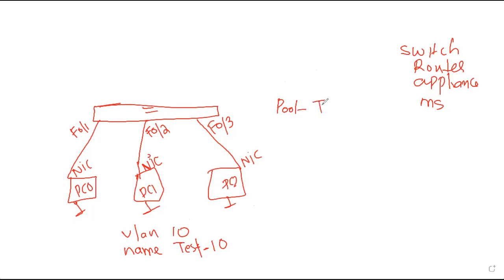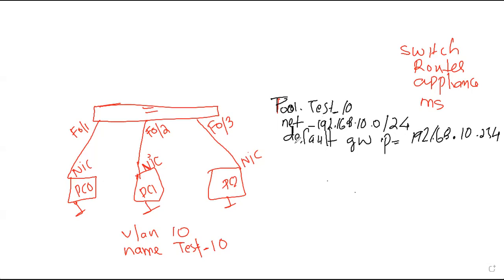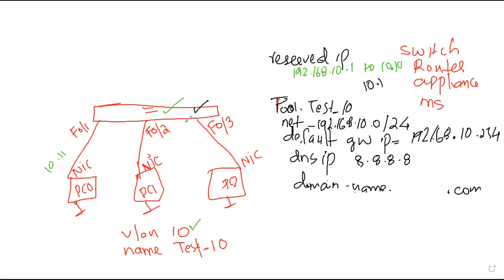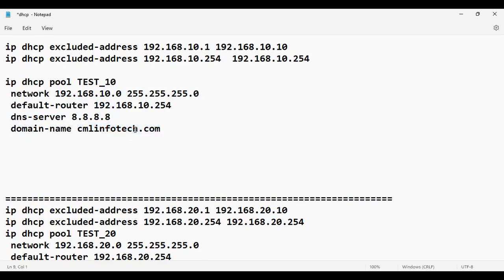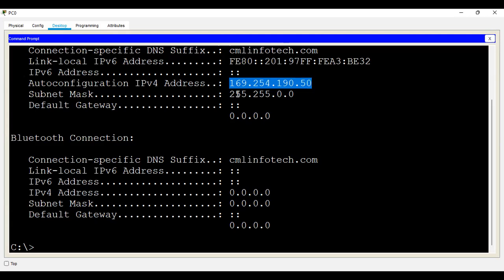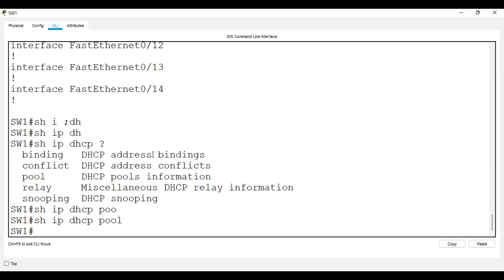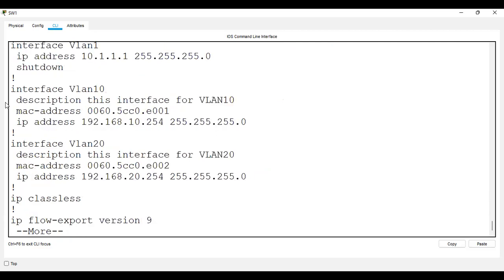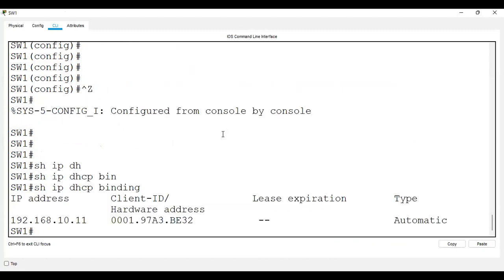| CML INFOTECH | CCNA-05 | Switching | DHCP | Day 12 | Part- 01 |